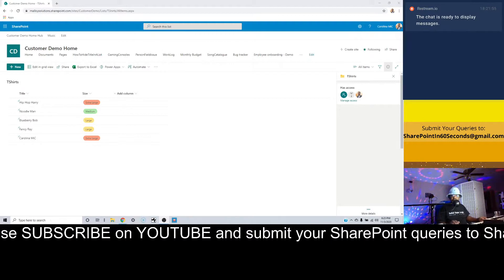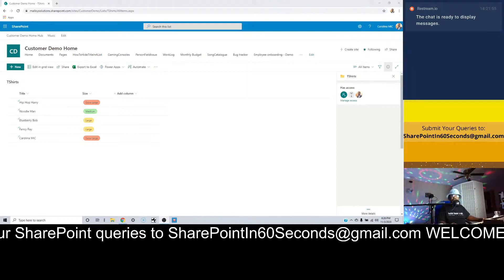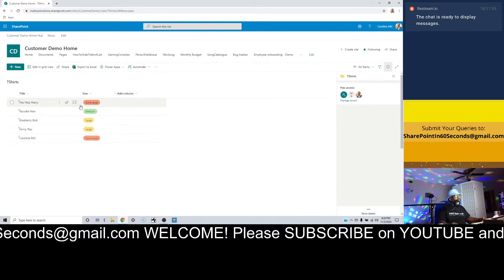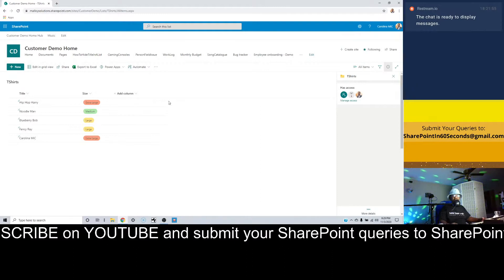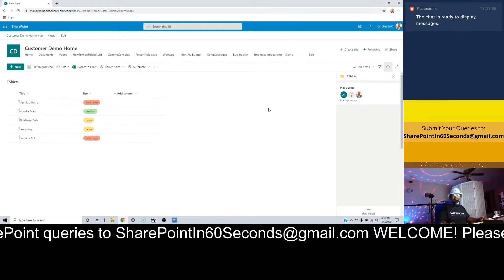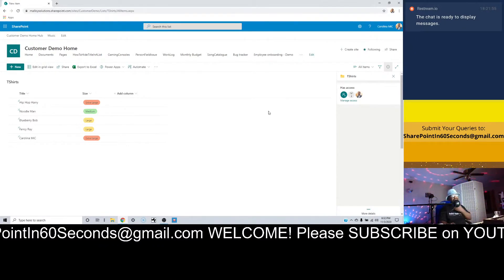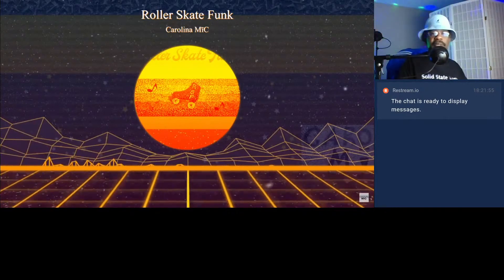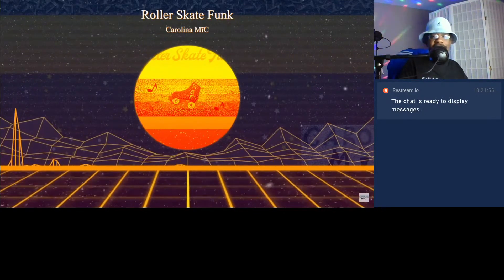SharePoint - Prevent Users From Seeing Each Other's List Items - S1/E4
Watch to learn how easy it is to prevent users from seeing each other's list items!

Live Demos for SharePoint Online, Microsoft Teams, Power Automate and other Microsoft 365 related products